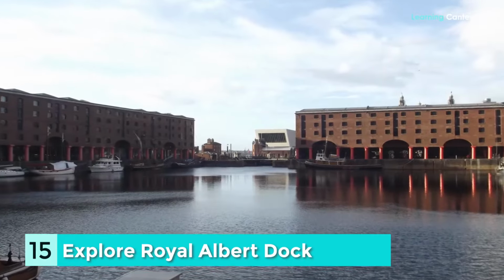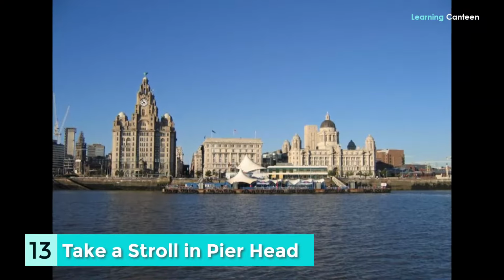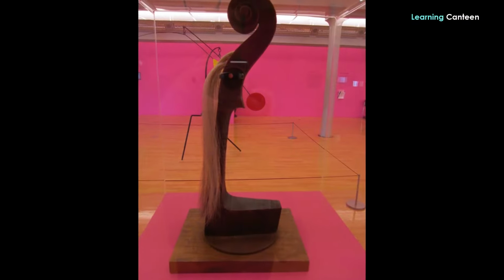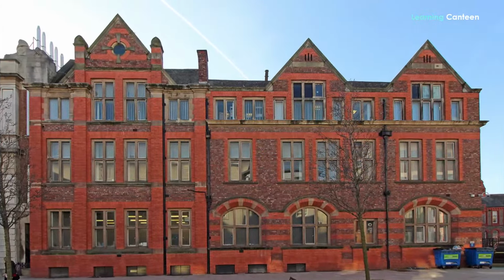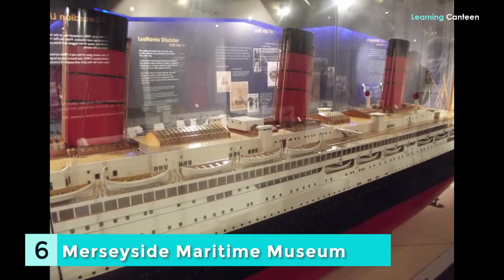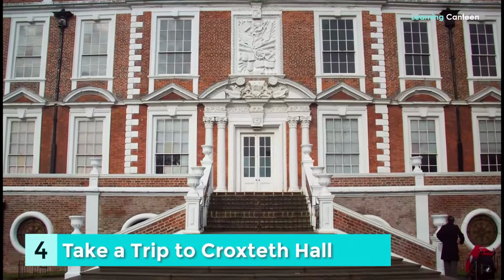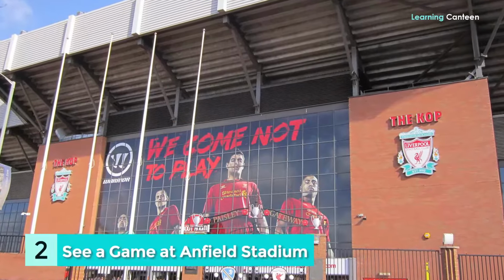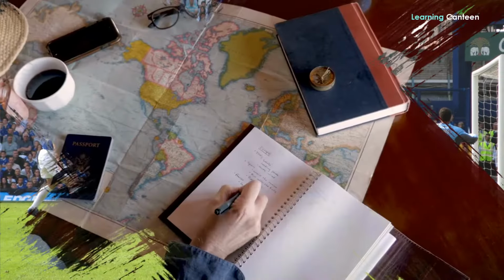15 Best Things To Do in Liverpool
What are the 15 best things you should do in Liverpool?
Every trip you make surely has a purpose. You must have in mind places to see and things to do. So when next are you planning to visit Liverpool? And for what reason? Whatever! There are some places you don’t want to miss unless you really aren’t interested in seeing the best of the city region. In this important trading metropolis and university town which is also a financial centre, there are many handsome historic buildings alongside numerous gardens, theatres, museums, and recreational facilities. In these attractive places, you’ll find what to do in Liverpool in addition to what you have as your purpose for travelling. This video presents the 15 best things to do in Liverpool for your consideration.

15. Explore Royal Albert Dock
Located at the Colonnades, Royal Albert Dock is worth exploring. The superbly restored facility is the first of such in the UK to be built using only iron and bricks. In the past, cotton, tobacco, and sugar were formerly being unloaded at the heart of this dock. These huge Victorian structures were built around an arcaded walkway and their cast Tuscan columns once served as capstans for moored ships. Albert Dock is home to several first-rate attractions in Liverpool as you will see later in this video.

14. Follow in The Beatles’ Footsteps
Many surely have the Beatles in mind as they contemplate Liverpool. Well, one of the 15 best things to do in Liverpool is to meet the Beatles since it is their birthplace. Various tour options in the city offer visitors the opportunity to follow in the Beatles’ footsteps as they are often taken through famous tourist destinations such as Penny Lane and Strawberry Fields. If you are still not convinced as to why exploring Albert Dock, The Beatles Story gives you another reason.

13. Take a Stroll in Pier Head
You have a lot of reasons to visit the Pier Head area of Liverpool which includes the famous traditional trio of harbour buildings. You can find the famous Beatles statue there which you’ll be glad to have a selfie with. As you take a stroll in Pier Head, you’ll also find the Titanic Memorial that commemorates the "Heroes in the Engine Room" on the ill-fated luxury liner that sank in 1912. The Queen Victoria Monument and the Georgian Town Hall are located here.

12. Tour Ellesmere Port
Touring the National Waterways Museum is a must-do in Liverpool for any tourists. Located at South Pier Road on the banks of the Mersey and the Manchester Ship Canal, Ellesmere Port is home to the museum that includes indoor displays, remarkable boat trips, and several historic Victorian-era buildings. The canal with its many wonderful locks is the big draw here.

11. Admire the Art at Tate Liverpool
Still in Albert Dock is an acclaimed branch of the Tate Gallery named Tate Liverpool. It was established in 1988. Fortunately, the London Tate Gallery, established about a century earlier with a legacy from the sugar tycoon Sir Henry Tate, found space in the actual warehouses where unrefined sugar was stored. Exhibition halls and galleries on the ground floor of the “Tate of the North" dedicated to contemporary art will complete the story for you.

10. Explore the Royal Liver Building (LRB)
As you spend your time at Pier Head, take time to explore the Grade-1 Listed Royal Liver Building (LRB). Standing on the waterfront, it is known as The Three Graces. Does this remind you something about Pier Head? The hundred-year-old building has 13 floors and is 98 metres high. While the LRB has offices and cafés it is possible to tour its gigantic towers. There is an elevator up to the 10th floor. The determined tourists will have to tour the remaining three floors manually.

IMPORTANT INFORMATION
If you have any issue with the photos used in my channel or you find something that belongs to you before you claim it to youtube, please SEND ME A MESSAGE and I will DELETE it immediately. Thanks for understanding.